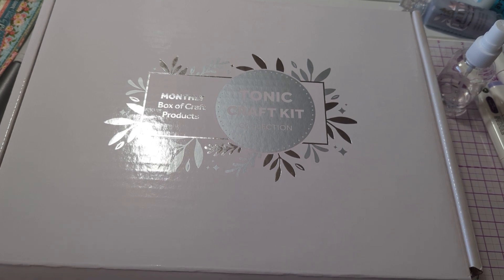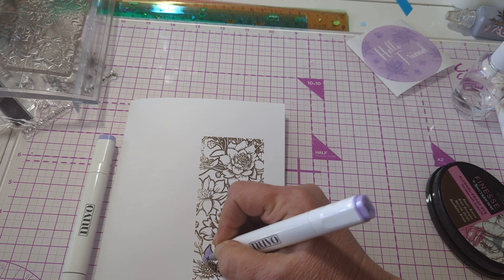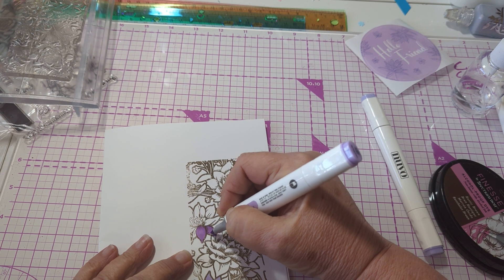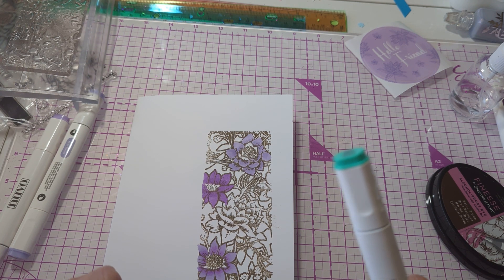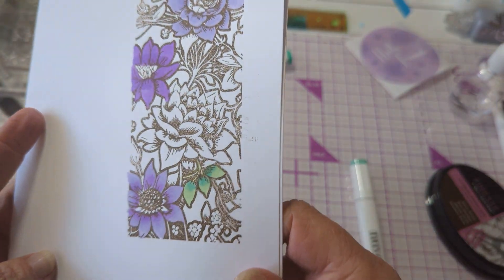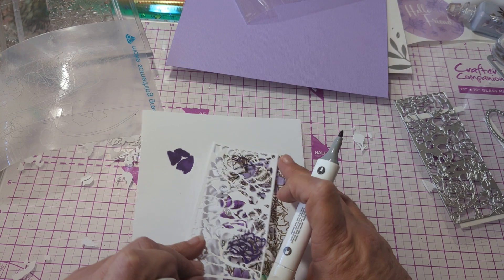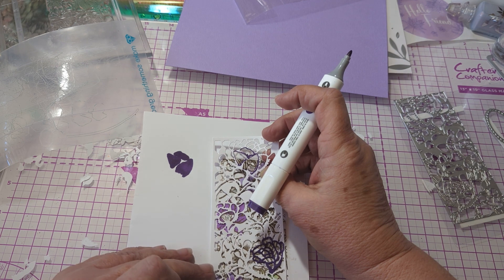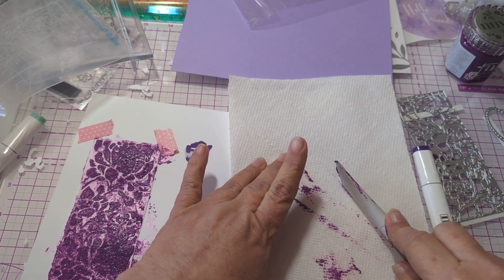Using Tonic's March Craft kit die to show what you can do with an outline die cut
Using Tonic's March Craft kit die to show what you can do with an outline die